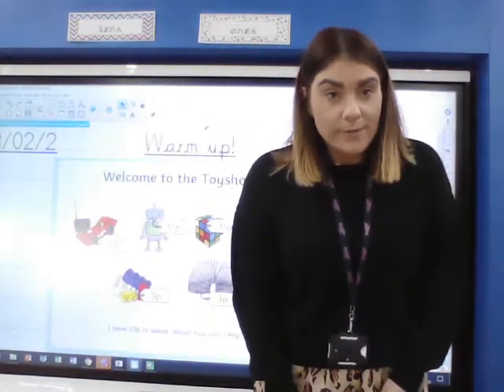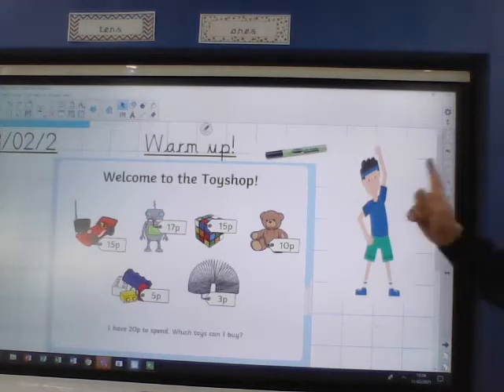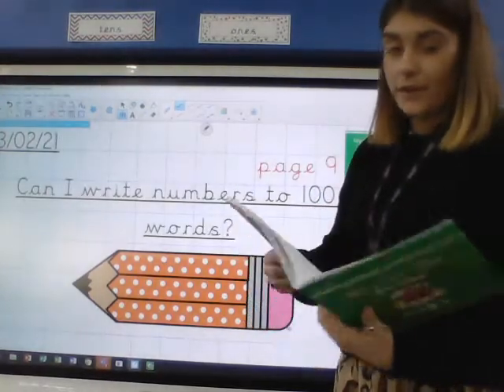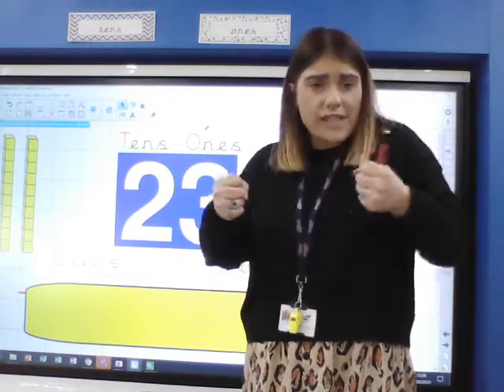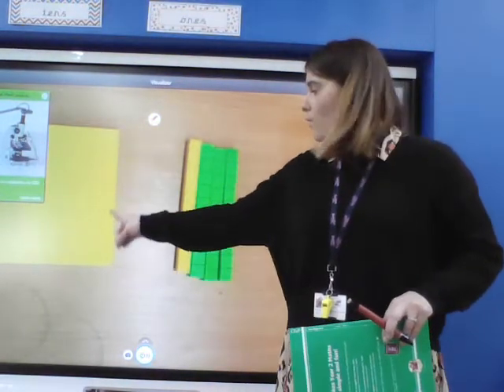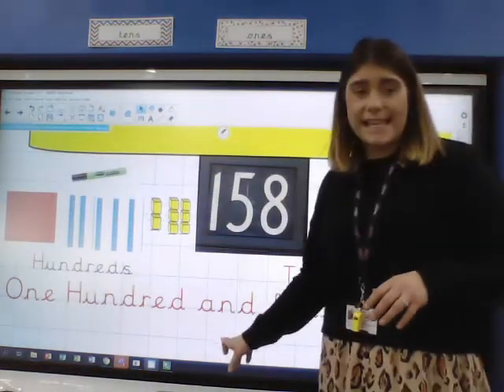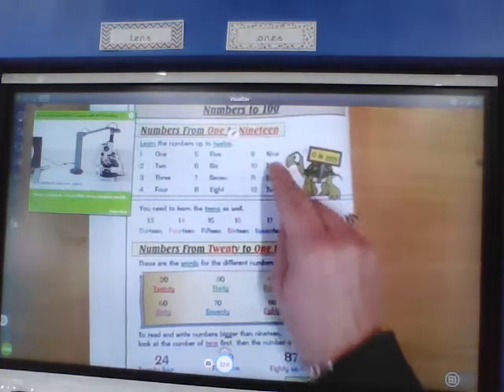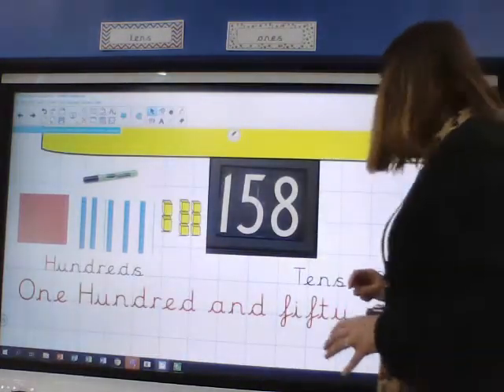Year 2 Math's Tuesday 23rd February 2021